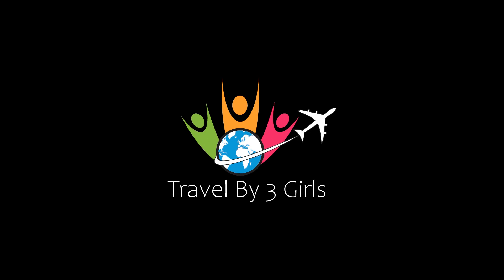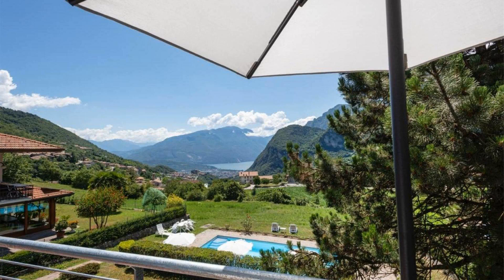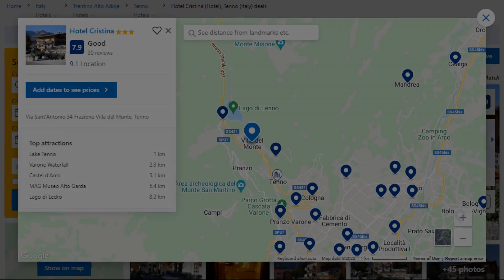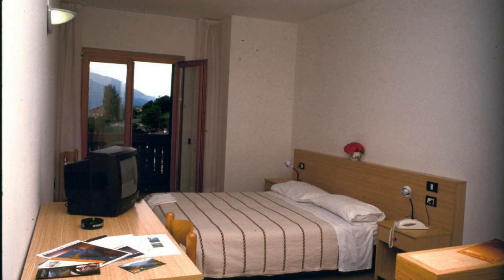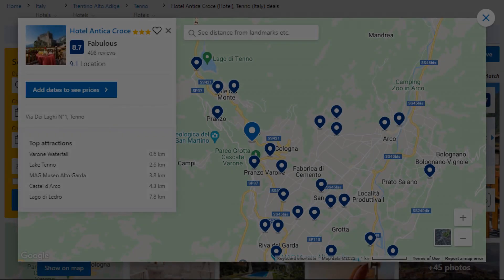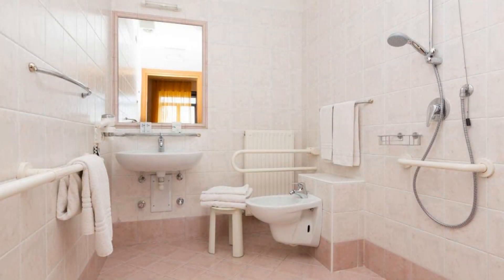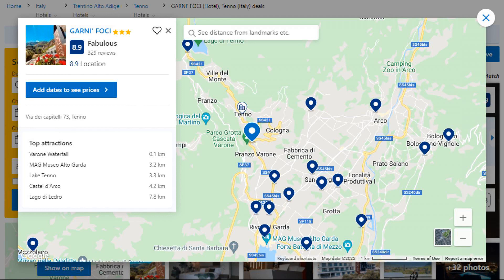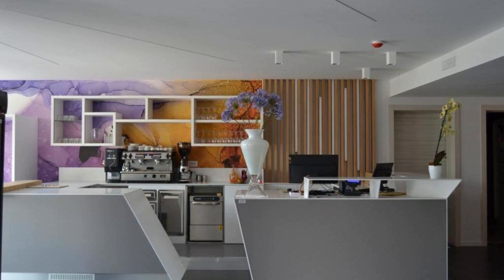Top 5 Recommended Hotels In Tenno | Top 5 Best 3 Star Hotels In Tenno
Queries Solved:
1) Top 5 Recommended Hotels In Tenno
2) Top 5 Hotels In Tenno
3) Top Five Hotels In Tenno
4) Top 5 Romantic Hotels In Tenno
5) 5 Best Hotels For Couples In Tenno
6) Hotels In Tenno
7) Best Hotels In Tenno

Track Title: Reasons To Hope
Artist: Reed Mathis